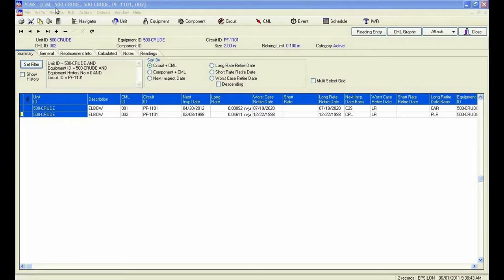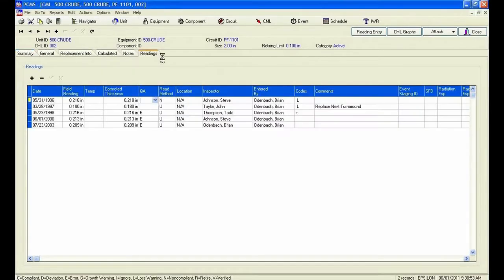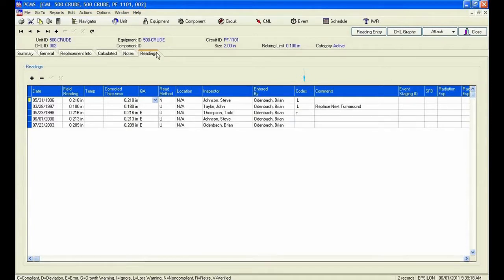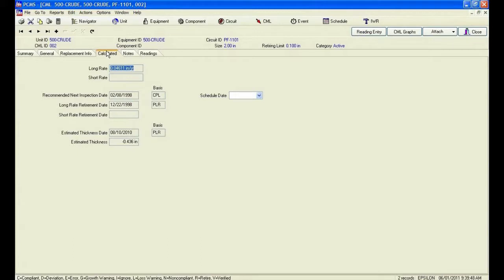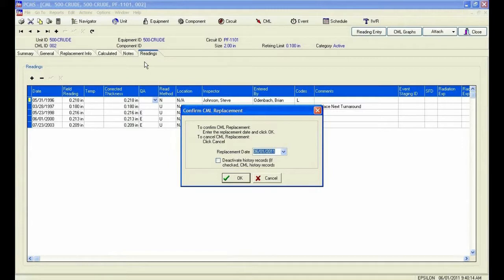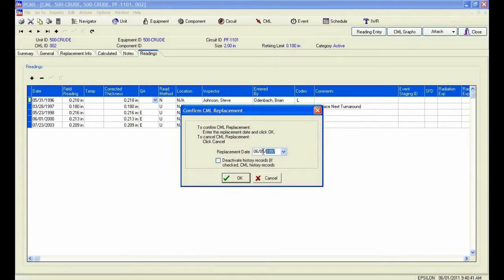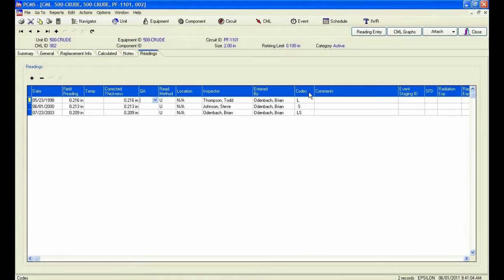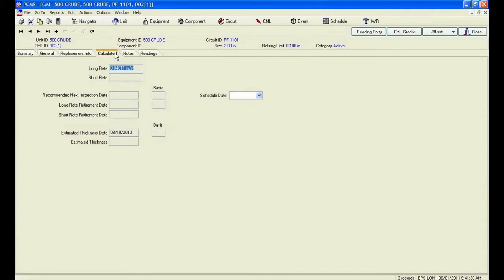TML Replacement in PCMS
PCMS TML Replacement Tutorial.